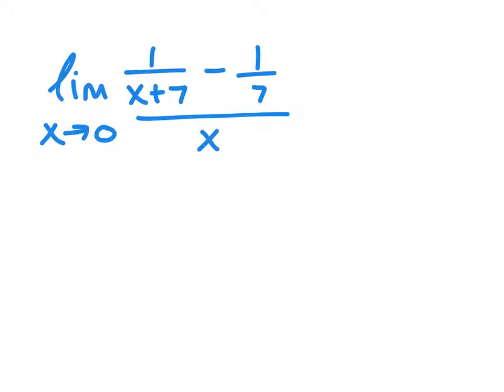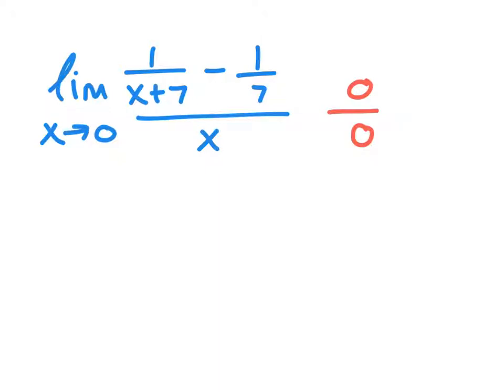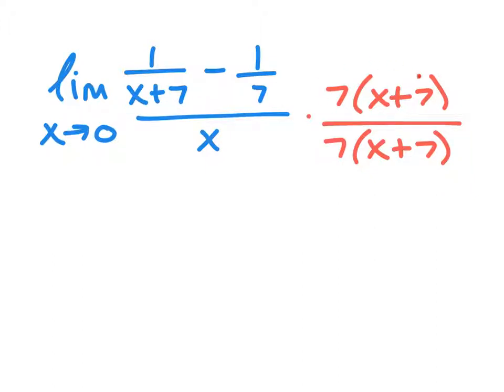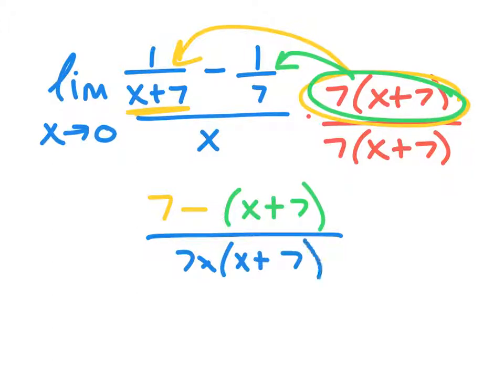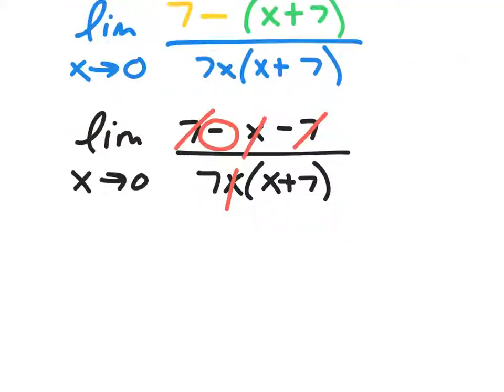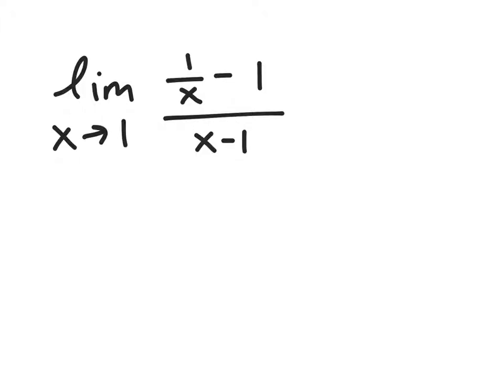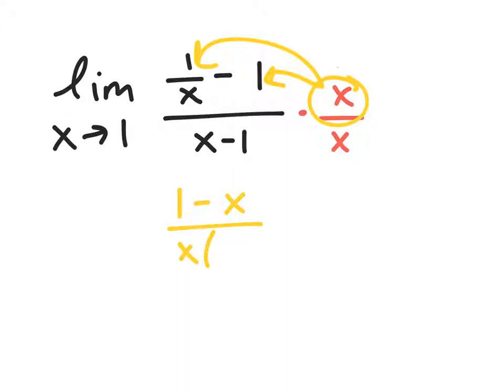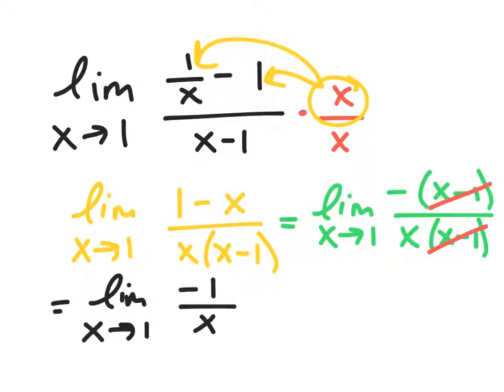Limits with Complex Fractions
How to find a limit involving a complex fraction.